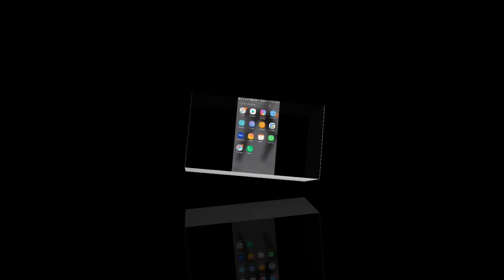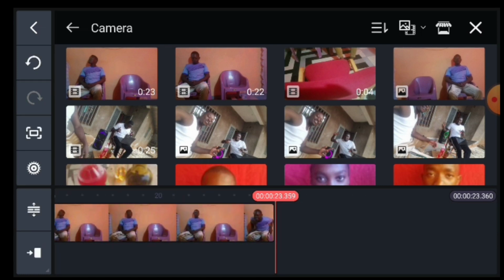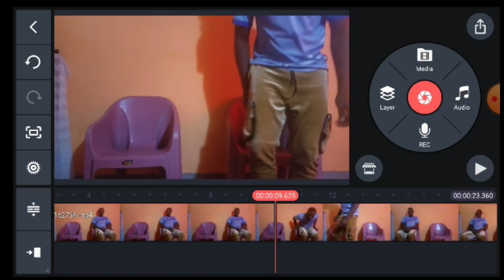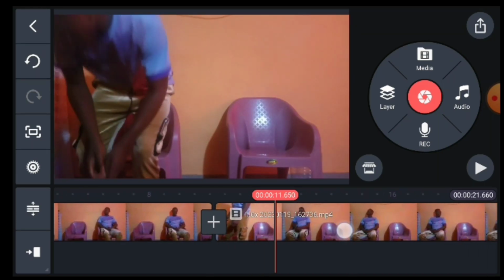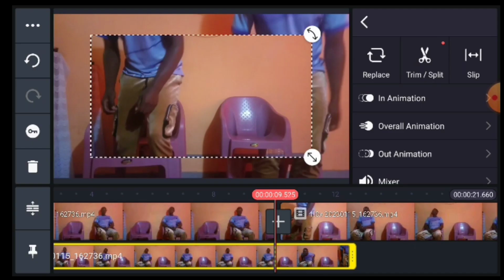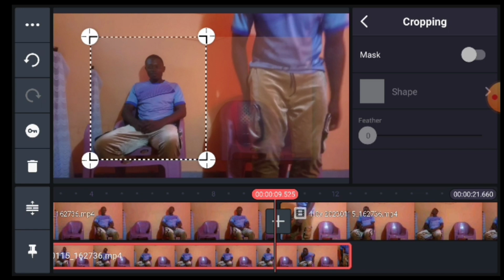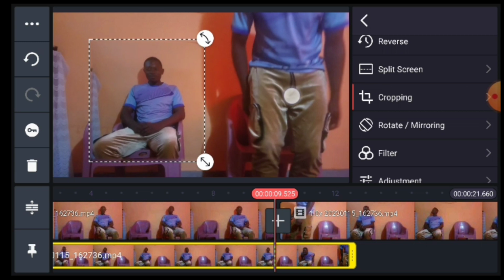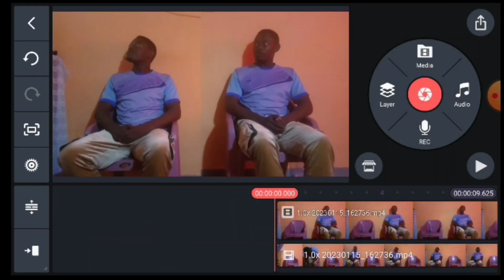How to edit a clone video on smartphone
This is a tutorial video that shows you how you can film and edit a video using your smartphone.

Everthing here has been done using your smartphone.